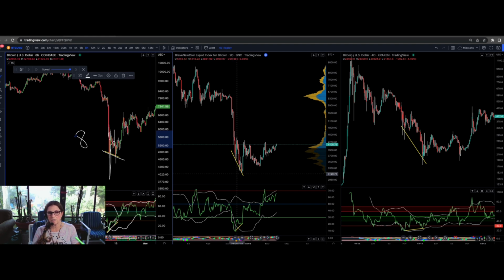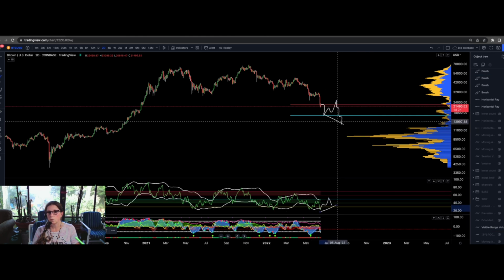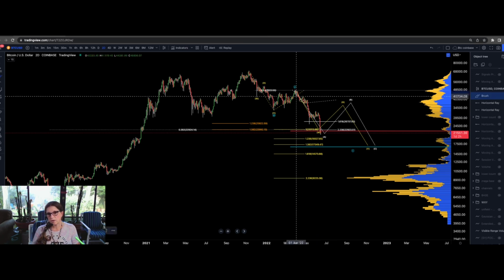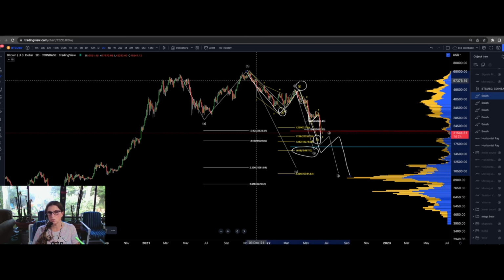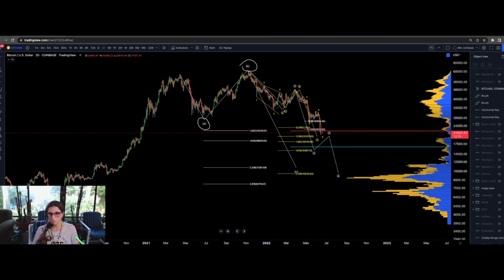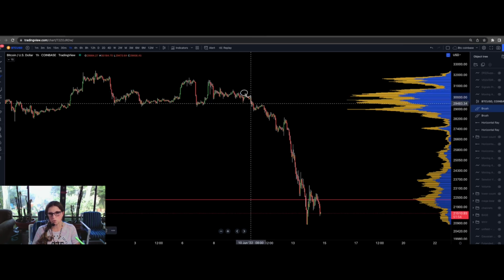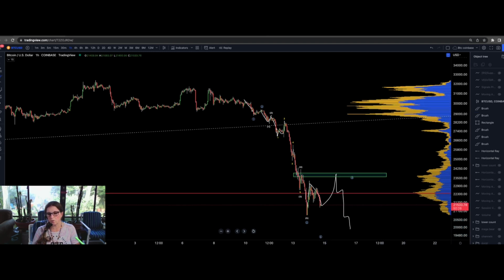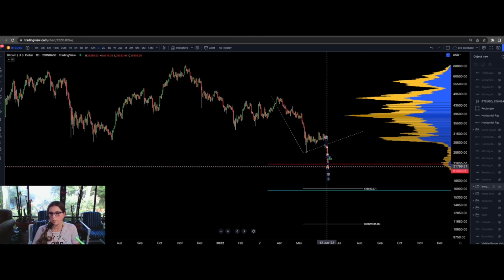Bitcoin Elliott Wave Analysis Today!! More Downside???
This is a Bitcoin, ETH and SPX  Elliott Wave Count Update Analysis on what can happen in the near future..

Come and check it out.
Dragonflytradingsystems.com

Unrekted Indicators:
drbl-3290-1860 Referal Code Please use